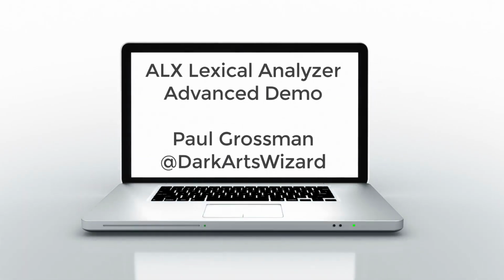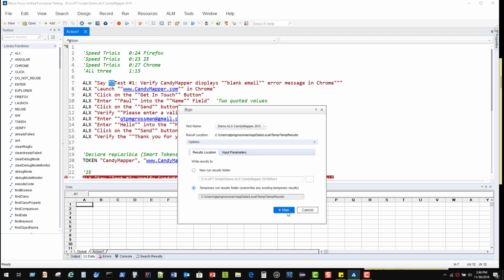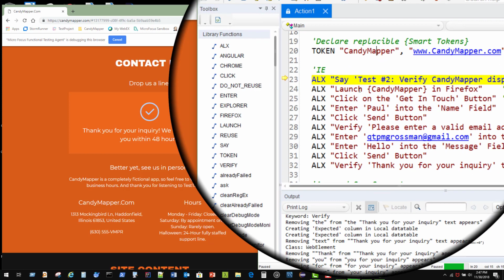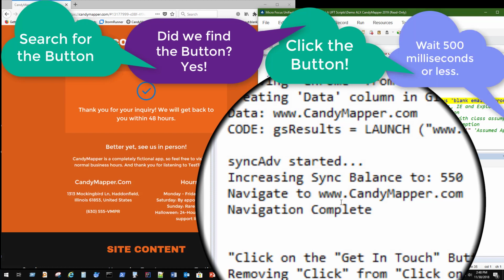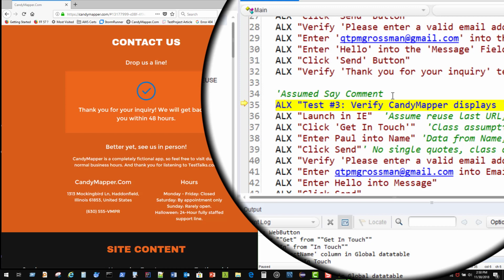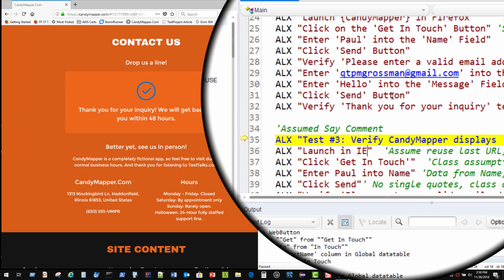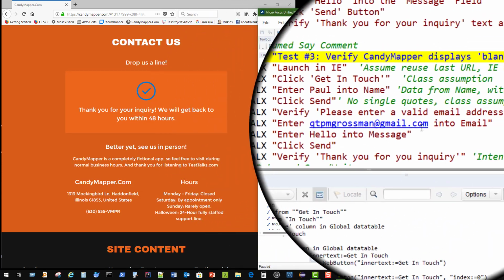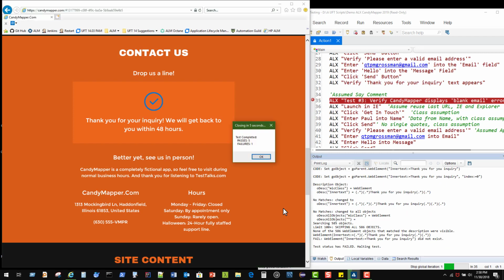ALX - Advanced Lexical Analyzer and Sync Balance Demo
In this follow up demo we move the Plain English out of the data table and convert it directly into the main script

This also features a speed enhancement called Sync Balancing.

After and click event a 500 ms wait is executed to allo the browser to begin building the page. Then the next object is built and searched. If no object match is found, the Page Sync is executed and the object search is performed again and the wait is dynamically extended 10% at the next click event.

If the object is found on the first attempt the wait is dynamically reduced 1%. In this way the framewark can execute actions on object even while the page is being built or updated by AJAX